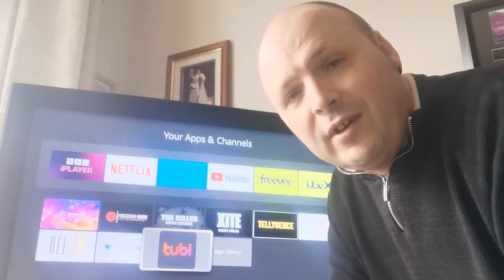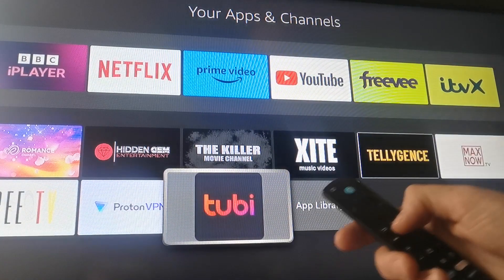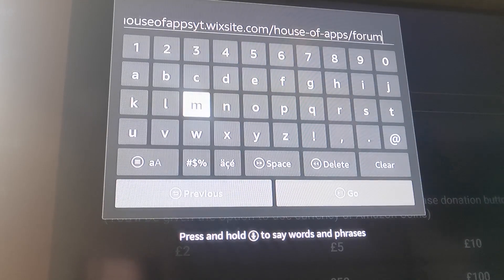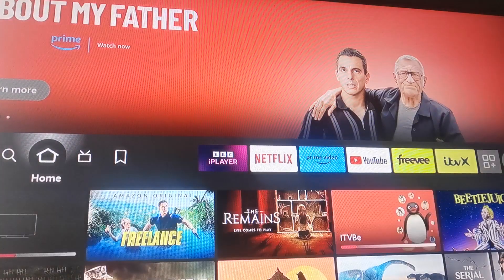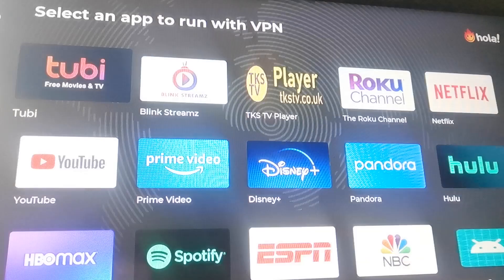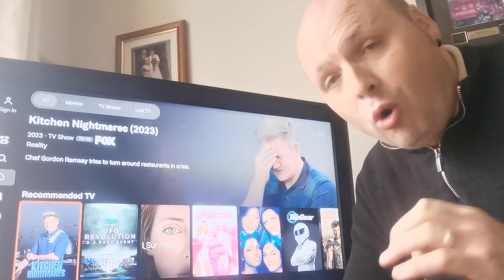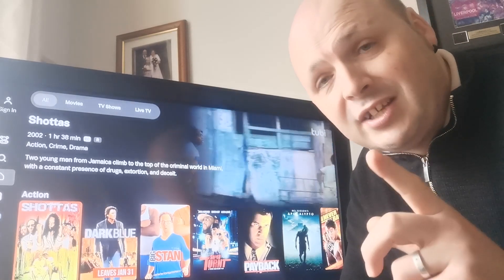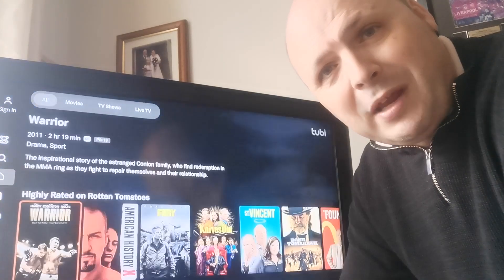UPDATED WORKING VERSION OF TUBITV FOR FIRESTICK